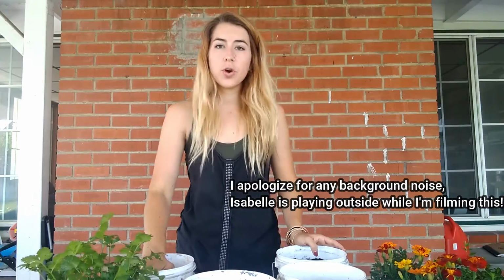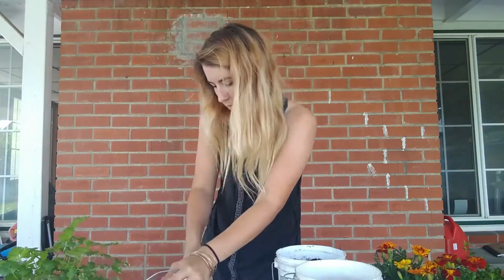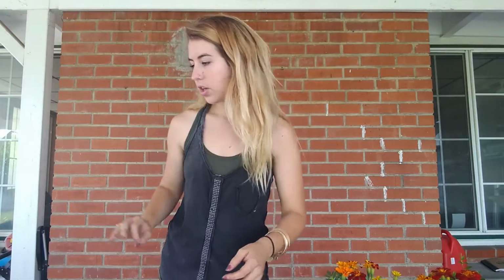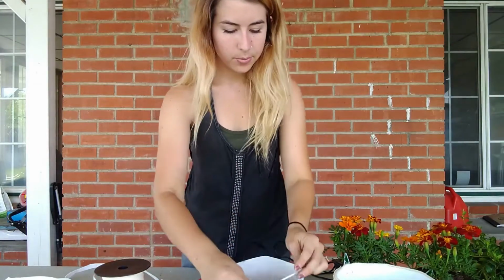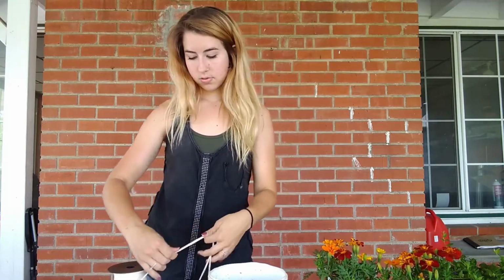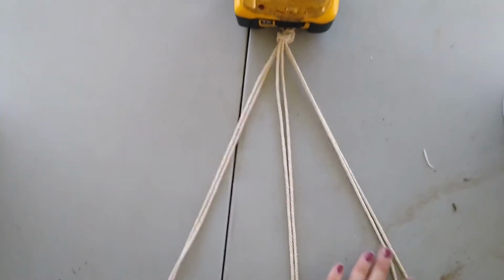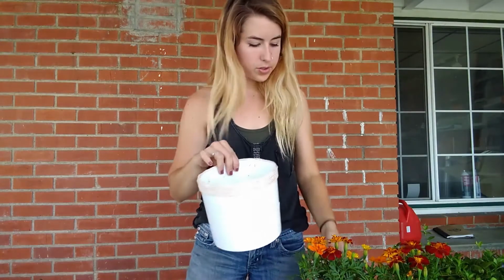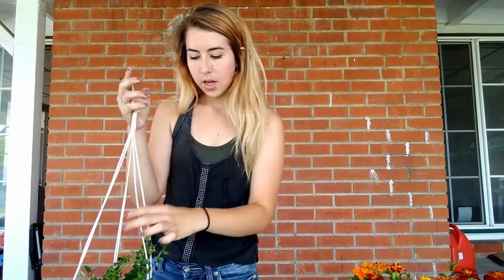DIY Plant Hangers | Upcycling Paint Buckets | Macrame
Here's a simple DIY for you: You can turn any containers lying around your house into beautiful planters with Spray paint, Macrame and a little work!